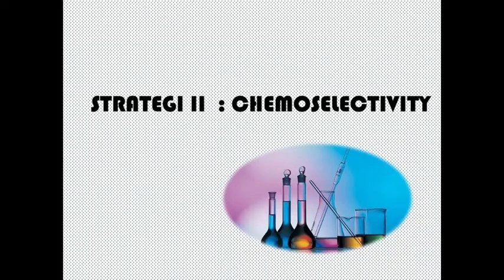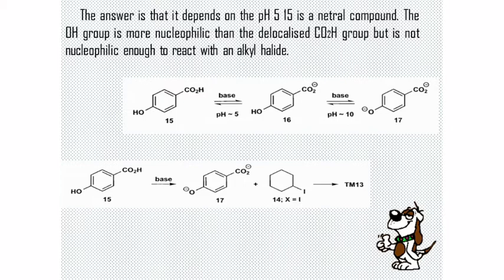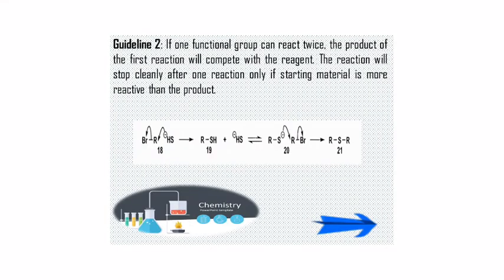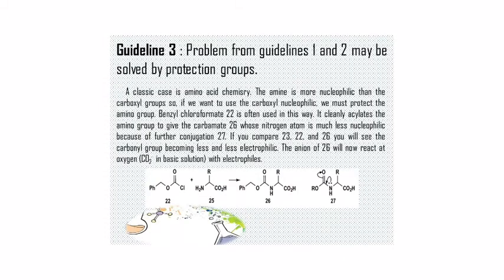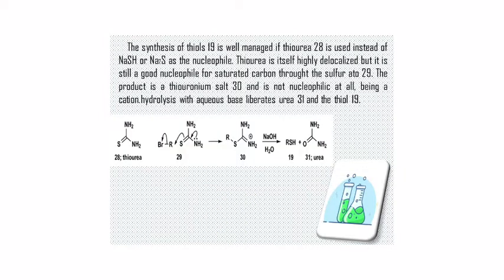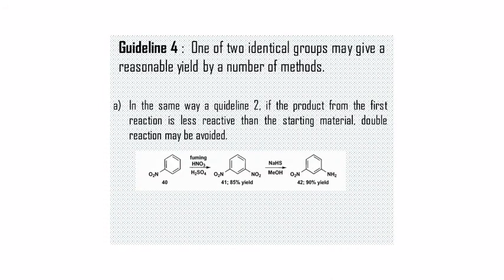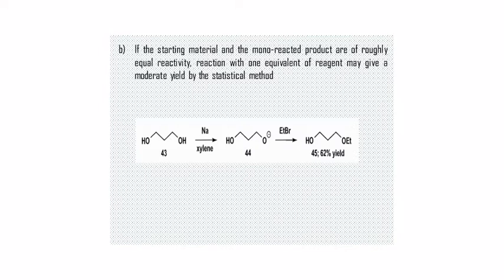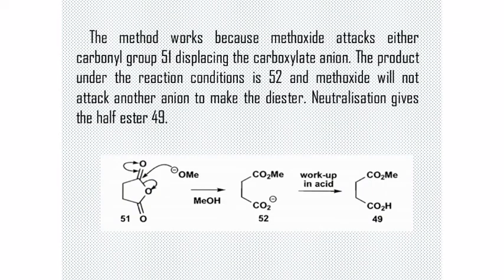strategy 2: Chemoselctivity (organic synthesis the disconnection approach by Stuart Warren)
this video contain presentation from organic synthesis the disconnection approach book by Stuart Warren